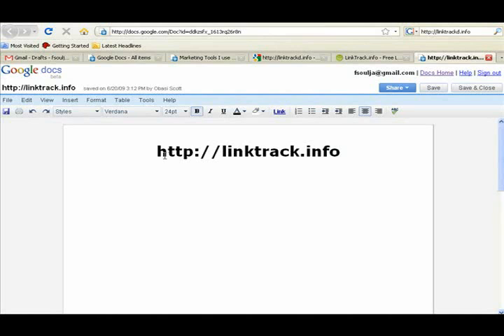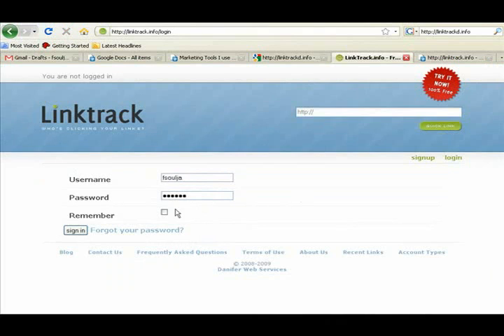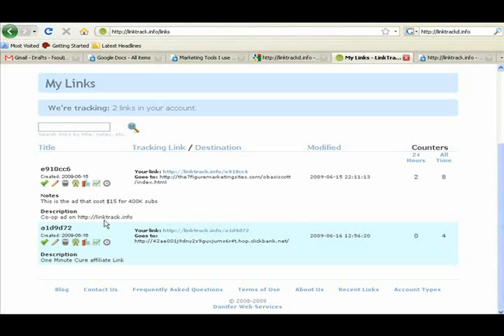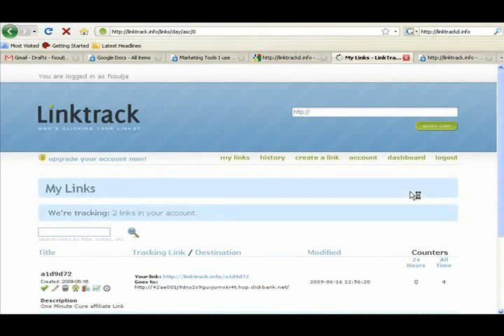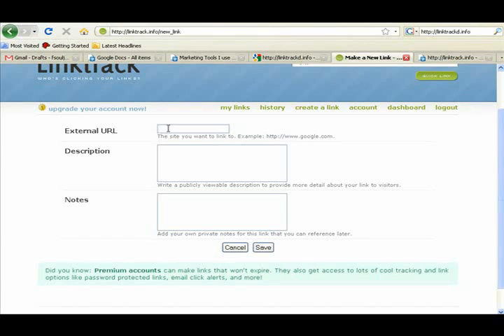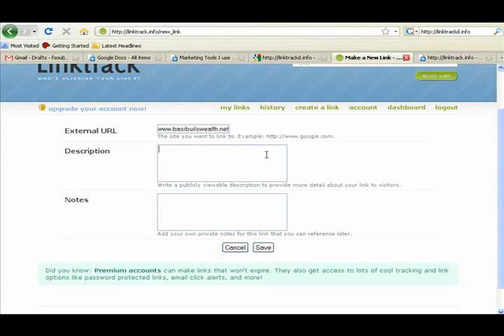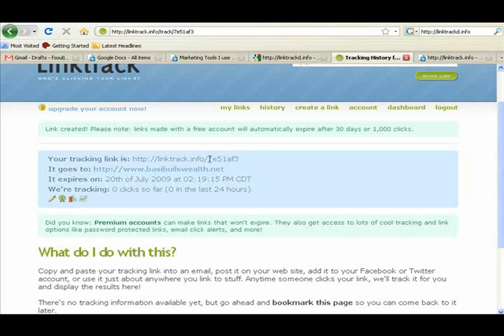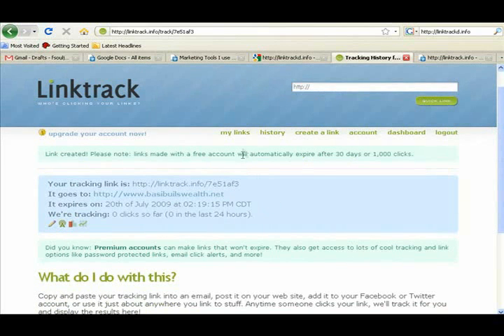Track your advertisement...Track any URL.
Track any URL, any amount of campaigns